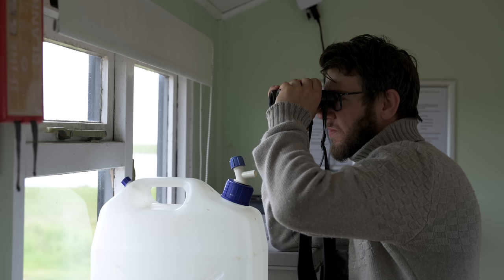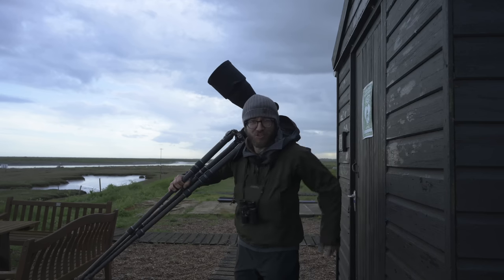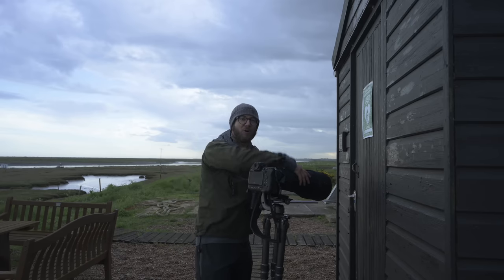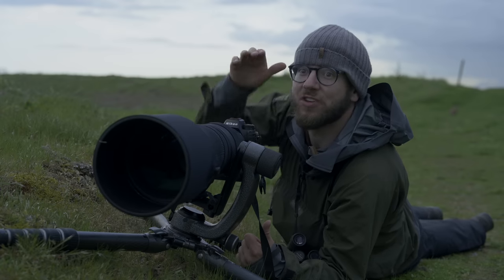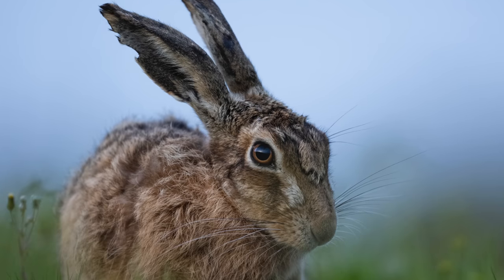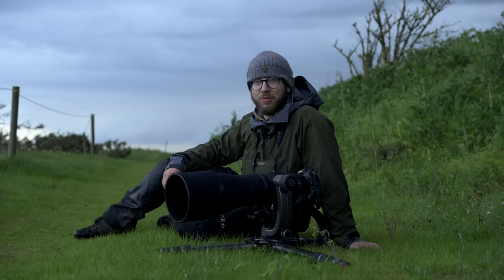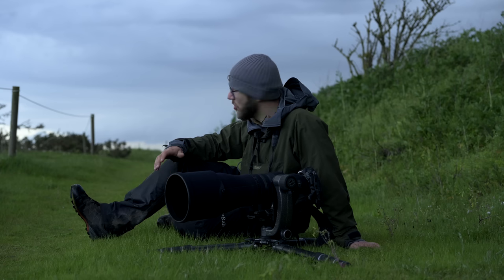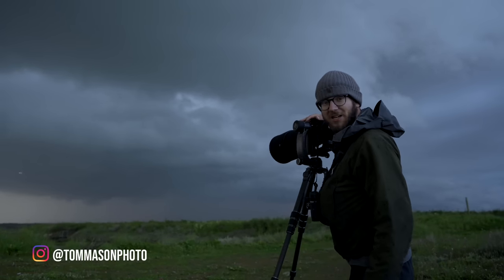Photographing Hares with the Nikon 600mm f4 Z TC | Wildlife photography on location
Hey guys well it's been a while, but I've been rather busy!

Multiple shoots and jobs as well as some big life changes have mixed up the schedule somewhat, but a few weeks ago I was back on  RSPB Havergate with my beloved Hares for some more wildlife photography with the Z9 and 600mm f4 Z TC!

Oh and yes I know I say I "don't have the 300mm 2.8" but thats just for this trip, that lens isn't going anywhere! ;)

I had a great time being back on the Island, conditions were certainly mixed over my week, but I did manage to get out and film a couple of videos for you guys, getting up close with the Hares!

Having been using the 600mm f4 Z TC day in and day out over the last few months I have been very impressed. The performance is stunning, with incredible sharpness and excellent AF when paired with my Z9. The weight makes it rather flexible for use on a tripod or just handheld and slowly I'm getting used to that extra reach! Something thats certainly handy for some intimate portraits. It's awesome...You know you want one ;)

As always guys if you have any questions please drop them down in the comments and if you are not already please think about subscribing for future videos, It really helps get the channel out there!

Huge thanks as always to the RSPB for the incredible opportunity to keep working over on Havergate, I'm hugely grateful to be given what is a truly unique opportunity to stay on this Island paradise for wildlife! If you are not a member its certainly worth joining, so many fabulous location and work down to help support nature in the UK and around the world!

Lowepro Whistler 450 AW II - (travelled flawlessly on all my flights with ALL the gear below inside!)
Nikon Z6 and 24-70S - (All video for the channel now shot on this - love this little camera!)
Petzl Headlamp
G-tech external drives
Macbook 12"
I also carry a trusty Gitzo Tripod, either my 4 series systematic or a 2 series traveller!